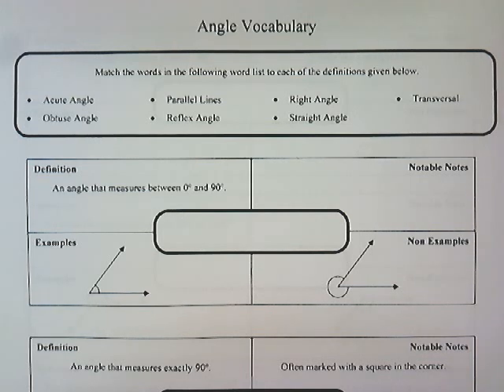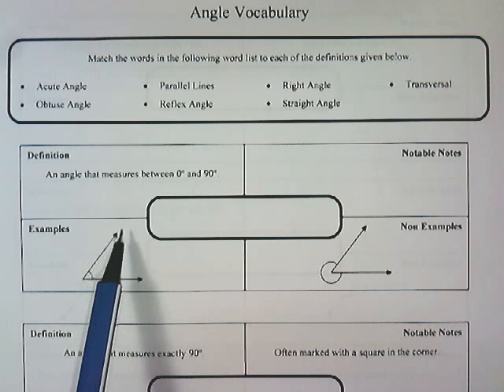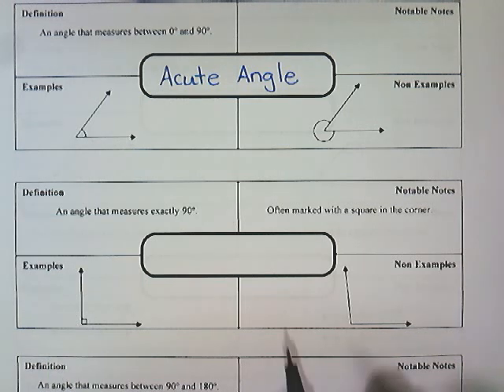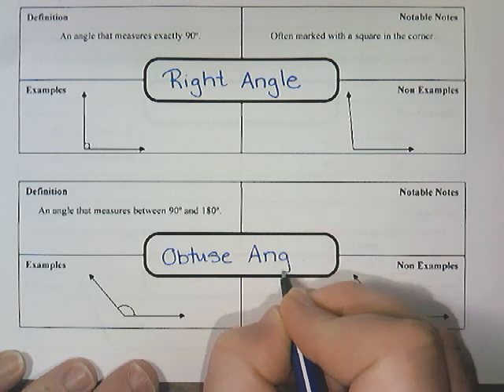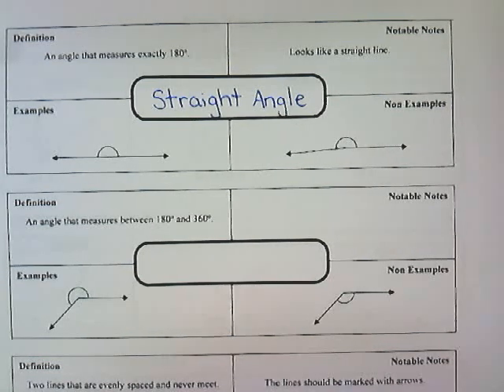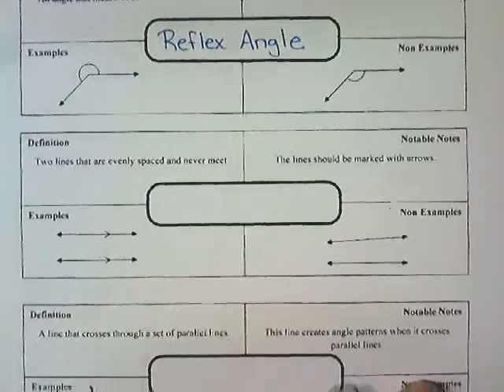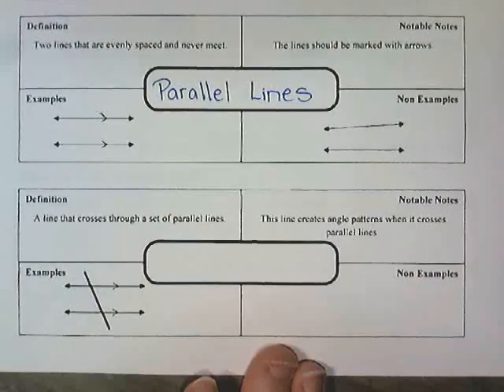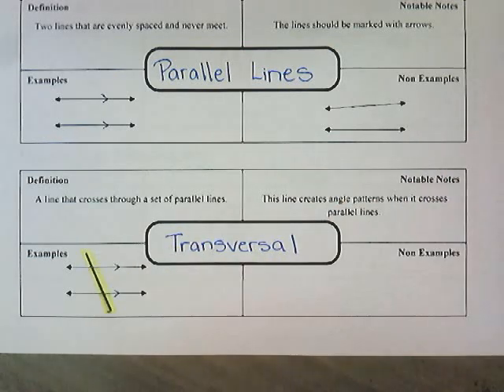Angle Theorems Part 1